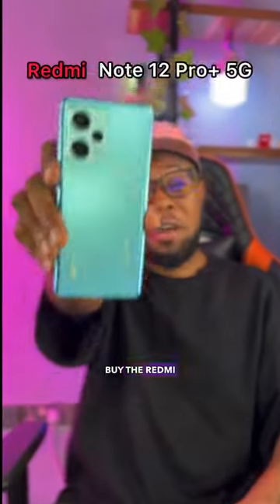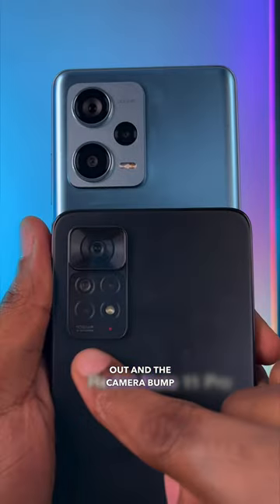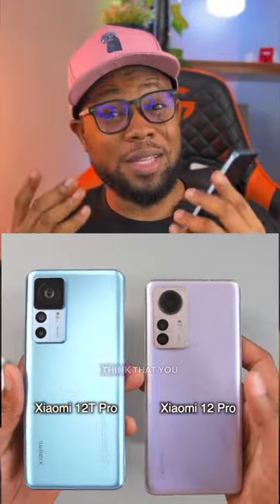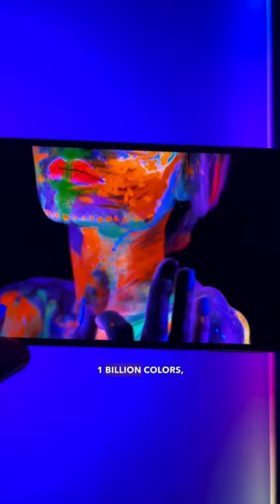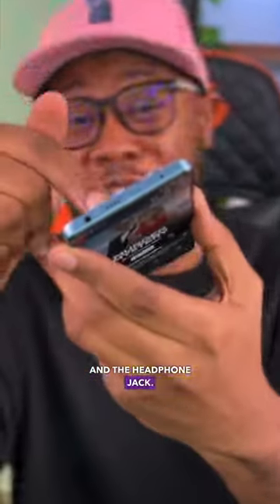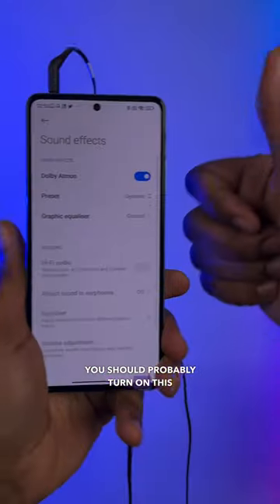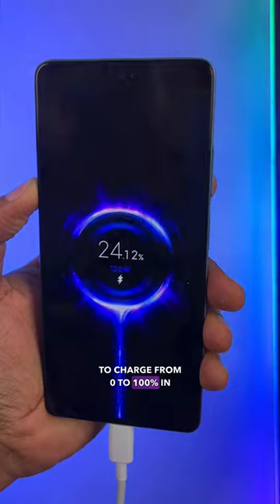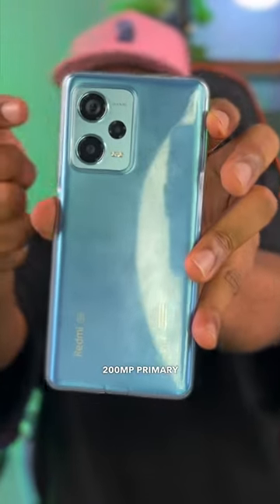5 Reasons Why You Should Buy Redmi Note 12 Pro+ 5G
5 Reasons To Buy Xiaomi Redmi Note 12 Pro+ 5G

Specs

• 6.67"  120hz AMOLED Display
•  Gorilla Glass 5 Protection
• IP53 water resistant
• Dimensity 1080
• 200MP (wide lens) + 8MP (Ultrawide) + 2MP (Macro) Primary Camera
• 16MP Selfie Camera
• 8GB/256GB - RAM/Storage (+ 5GB virtual RAM)
• 5000mAh Battery (120Watt Charging)
• Android 12 (MIUI 14)
• 162.9 x 76 x 8.9mm & 208g

Xiaomi Redmi Note 12 Pro Plus Price in Nigeria: ₦279,000 ($360)

Xiaomi Redmi Note 12 Pro+ 5G Code name Xiaomi 22101316UG
Some refer to it as Redmi Note 12 Pro Plus 5G
Commonly misspelled as Xioami Redmi Pro+ 5G